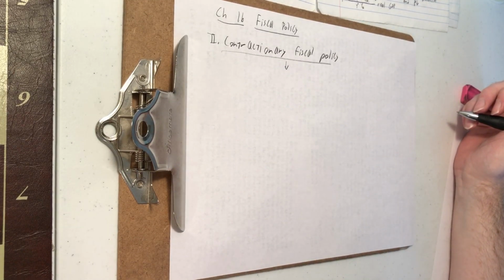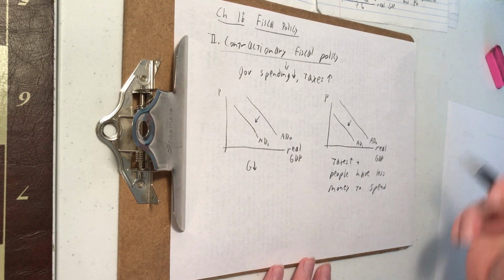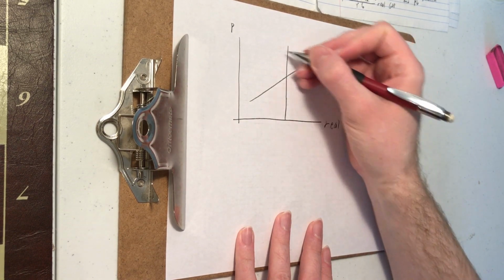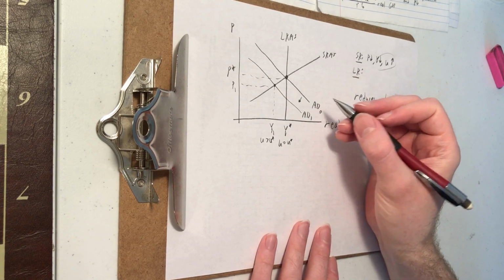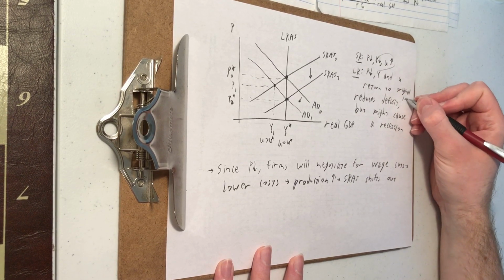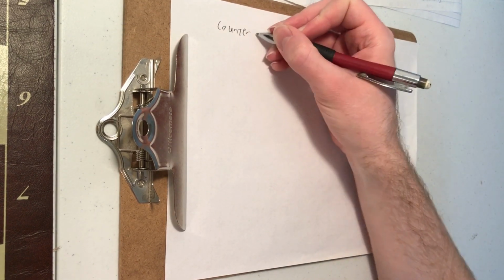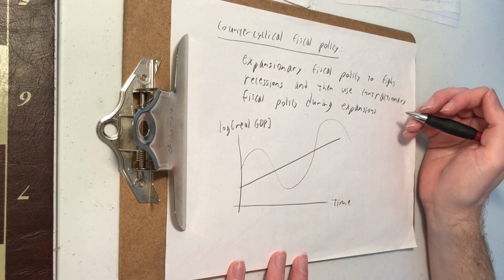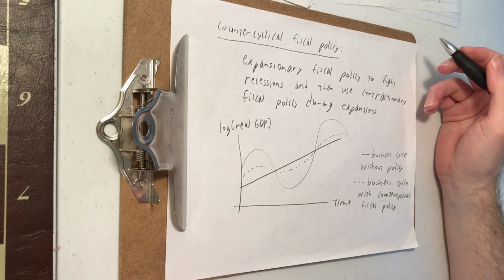Contractionary Fiscal Policy (Chapter 16 Part 2)